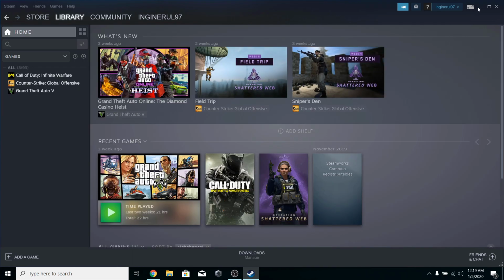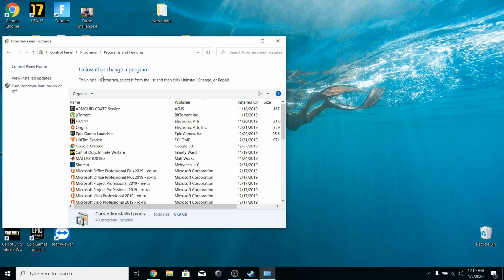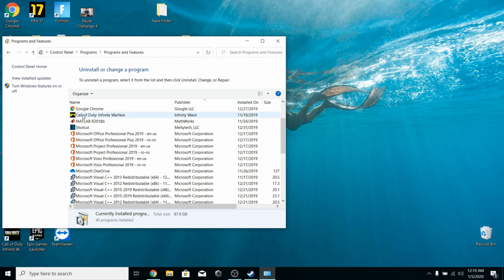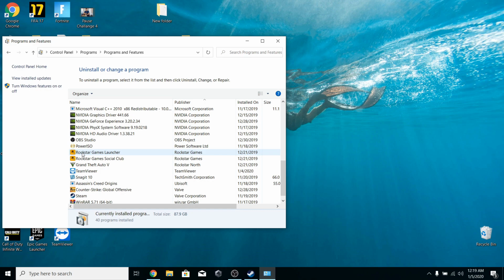GTA V Tutorials | How to Uninstall Grand Theft Auto V and Rockstar Social Club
Are you in need of uninstalling Grand Theft Auto to fix some problems? Are you looking for an effective solution to completely uninstall it and thoroughly delete all of its files out of your PC? No worry! This tutorial provides detailed instructions on how to completely uninstall Grand Theft Auto.